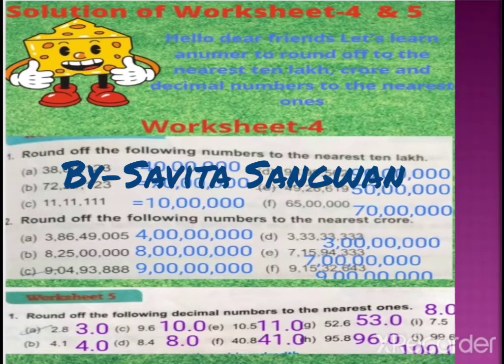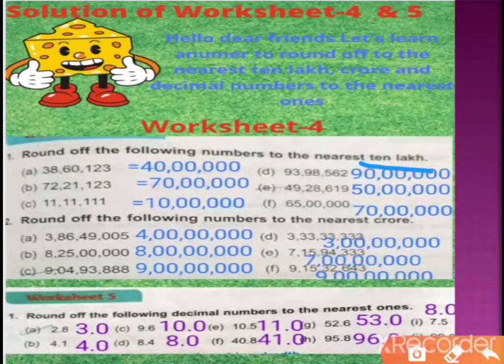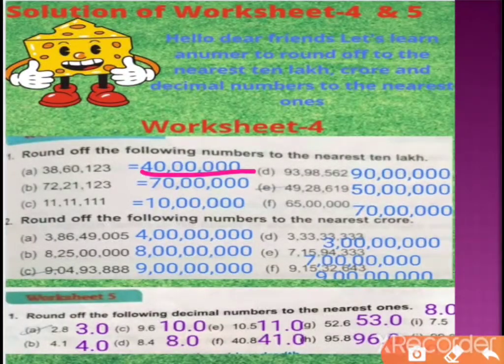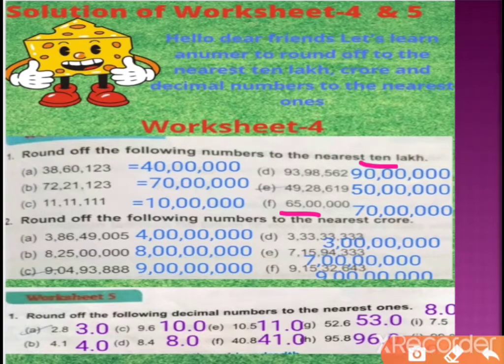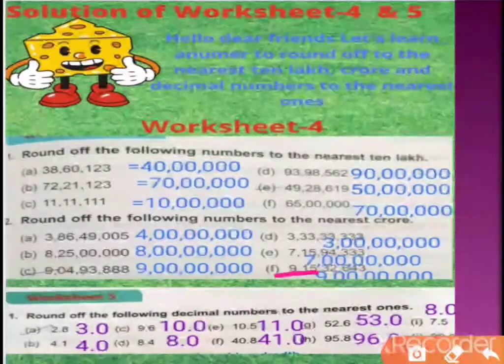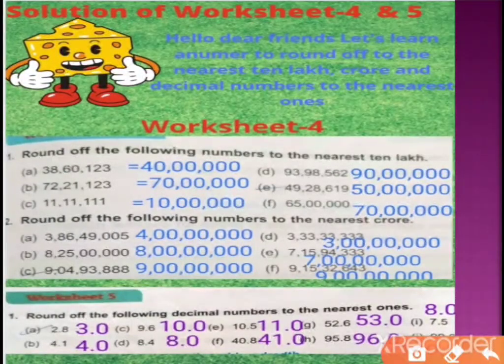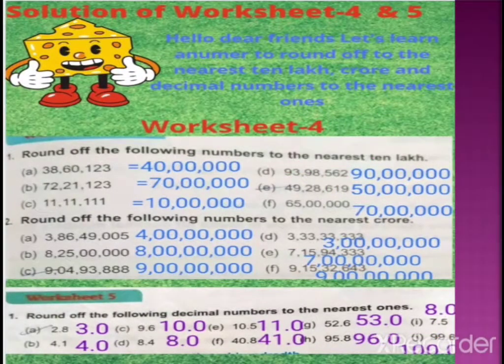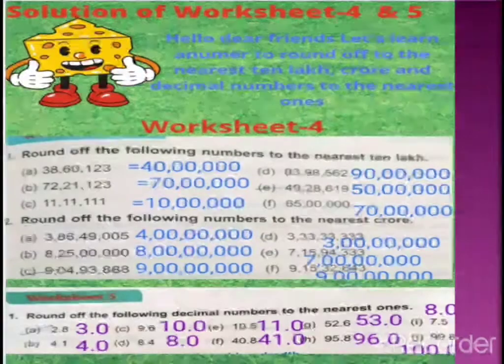Solution of W-4&5 of U-9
Links
Solution of. W-1 of U-9 and introduction

Solution of BT of U-8

Solution of W-2 of U-8

Solution of W-13 of U-7

Solution of W-11 of U-7

Solution of W-10 of U-7

Solution of W-8 of U-7

Solution of W-7 of U-7

Solution of W-6 of U-7

Word Problems based on Multiplication
W-5 of U-7

Solution of W-3 &4 of U-7

Solution of W-1 &2 of U-7

Links of vedio's of Maths of U-5
Solution of W-5&4 of U-5